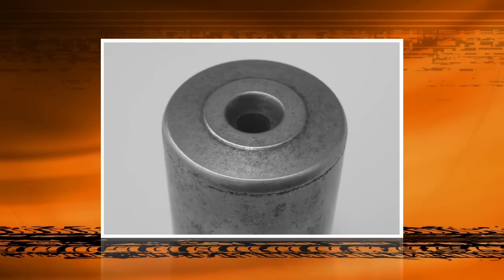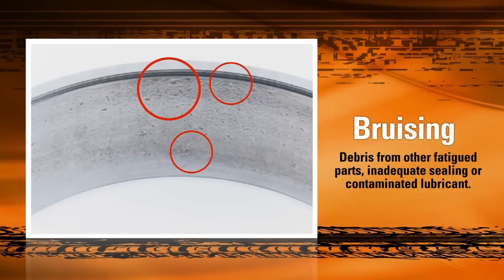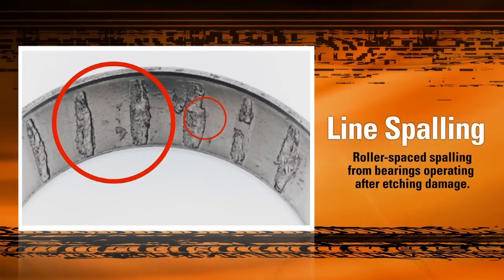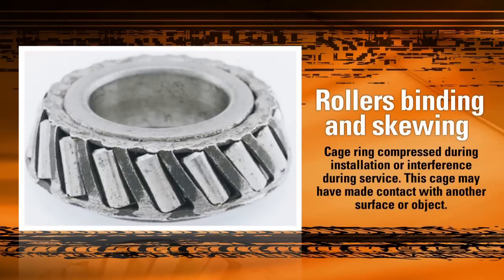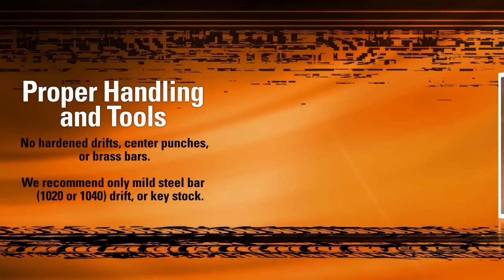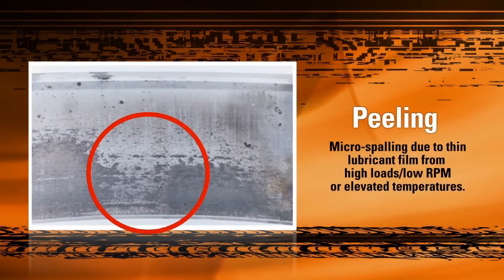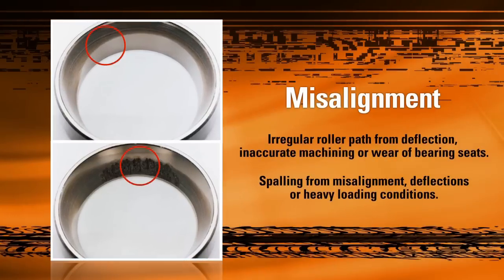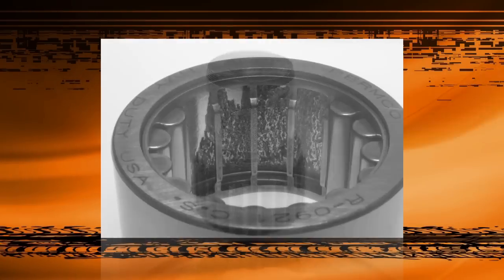Bearing Damage Analysis for Tapered Roller Bearings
This short presentation features detailed images, descriptions and causes of common damage experienced by tapered roller bearings in automotive applications.